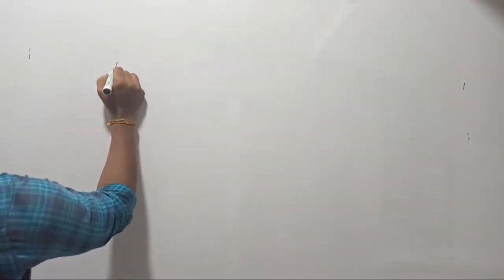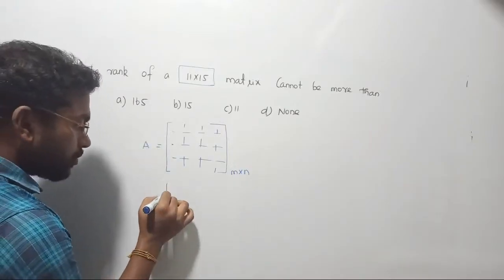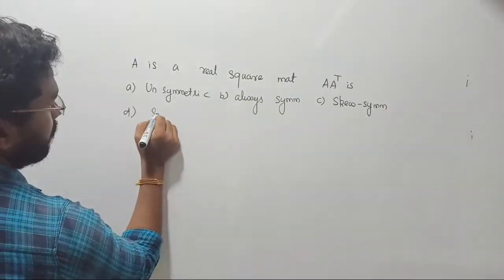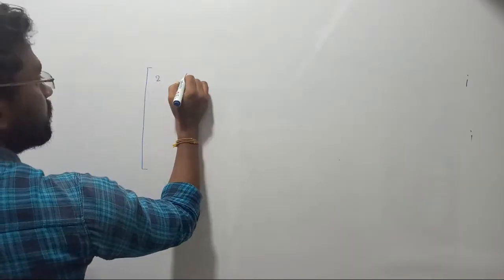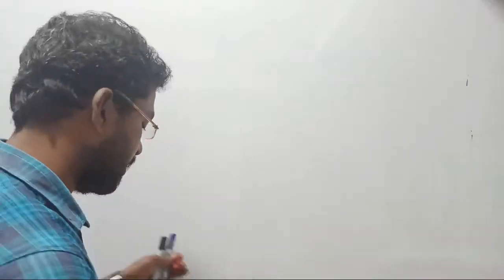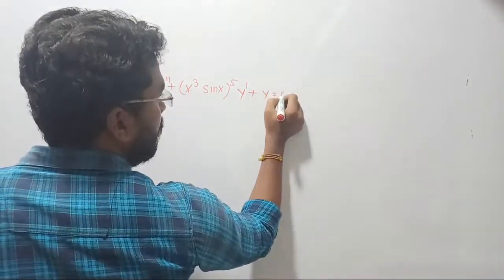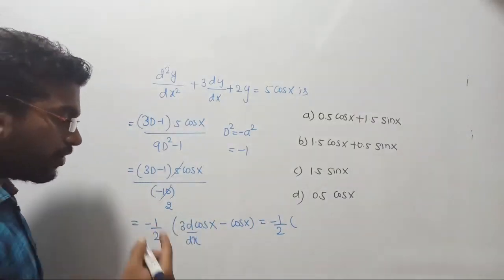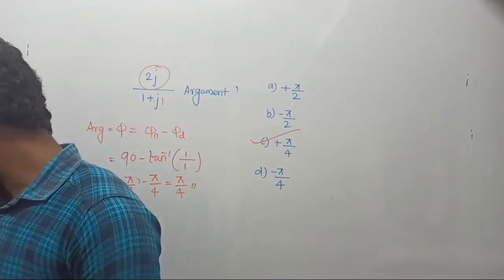11 ENGINEERING MATHEMATICS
In this video, we begin with Engineering Mathematics   (Part 11), a foundation for all engineering streams and a key subject in the GATE exam.